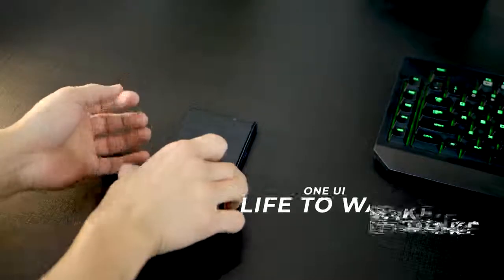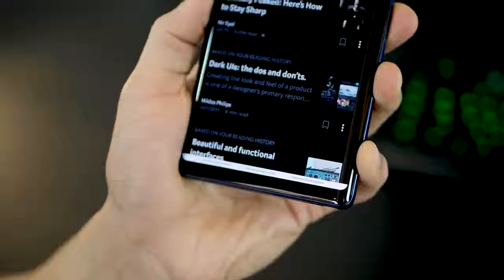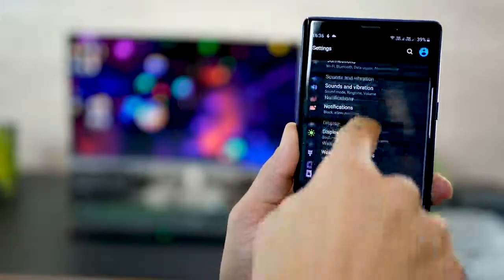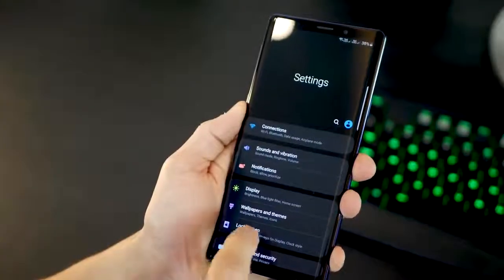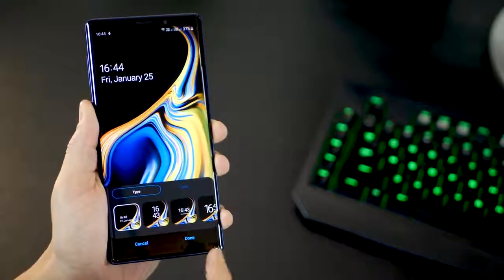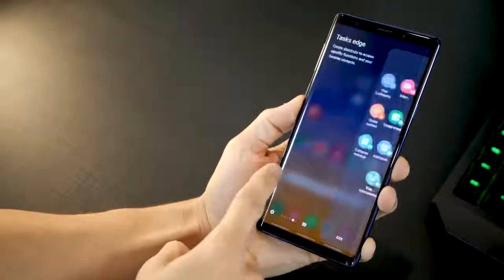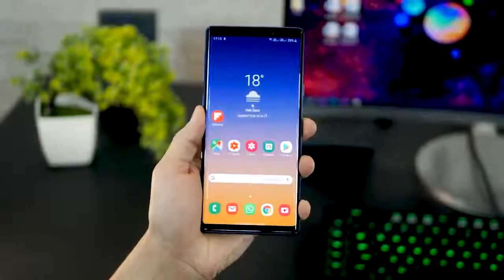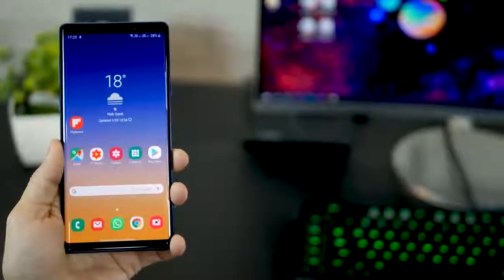Top 10 Samsung One UI features for Galaxy Note 9